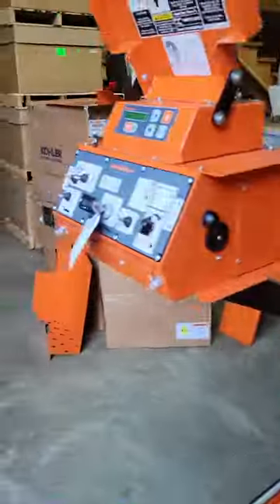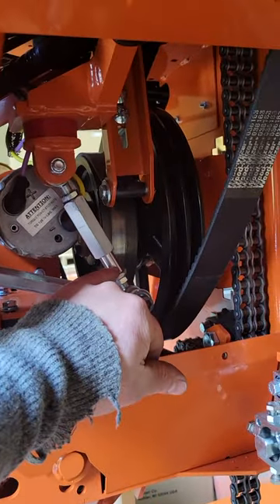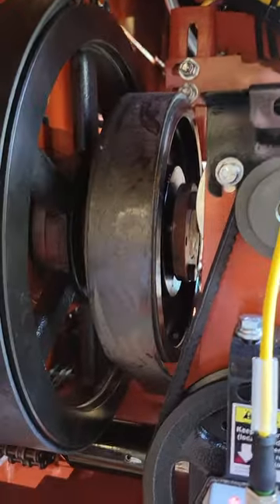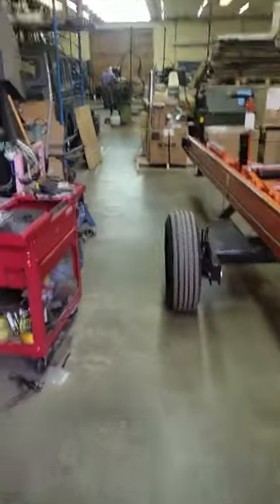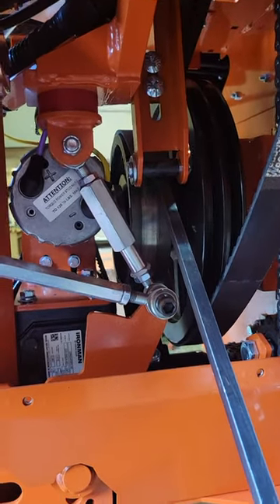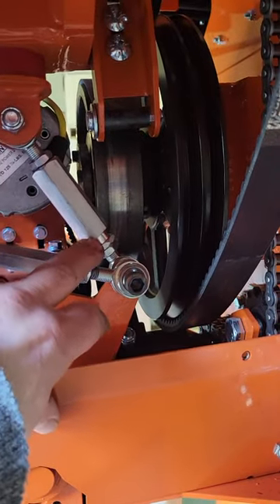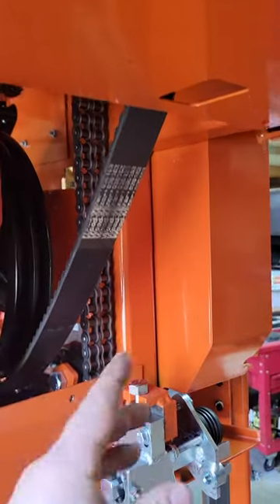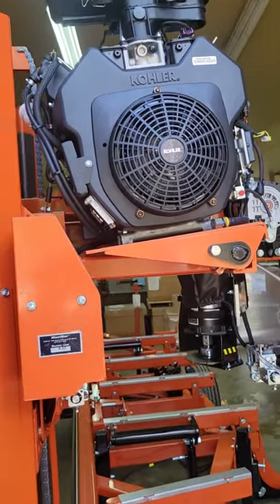Woodmizer lt40 drive belt adjustment - smoking, grabbing at idle